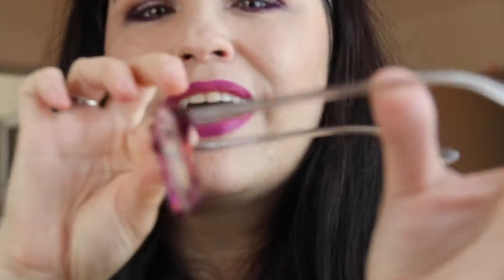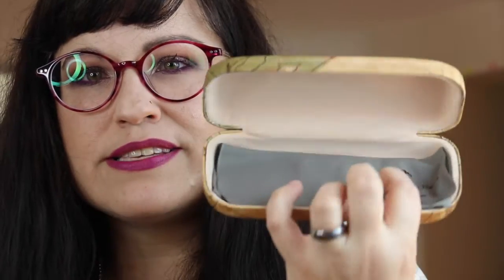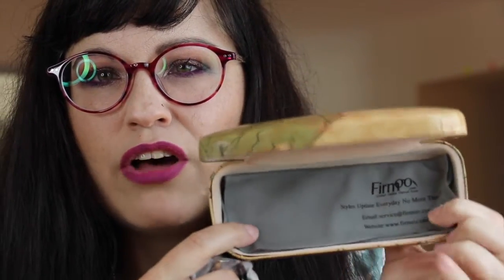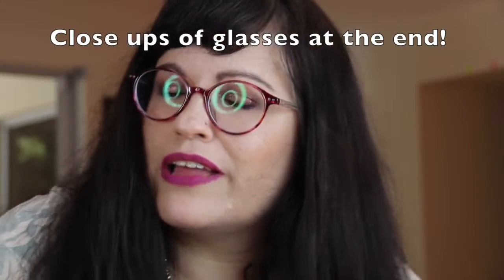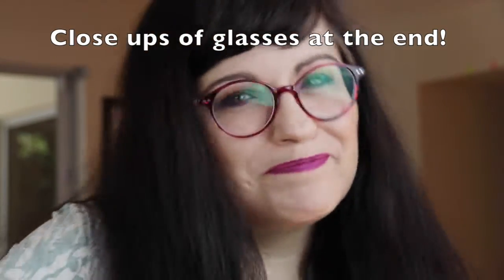Firmoo Online Glasses Review | Part 3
Buy 1 Get 1 FREE from Firmoo (As low as $19 for 2 pairs)

I would like to thank Firmoo Optical for partnering with me to make this review video!  They did help me pay for a couple pairs of glasses, and I payed for the others.  As always, I am 100% honest and my opinions are my own.